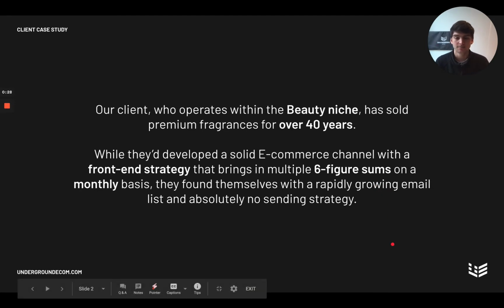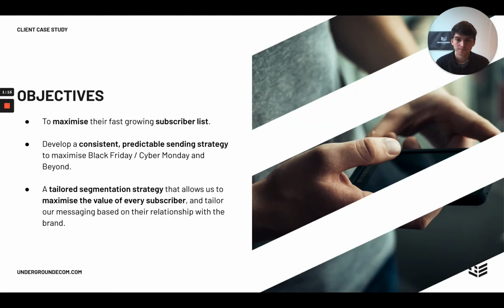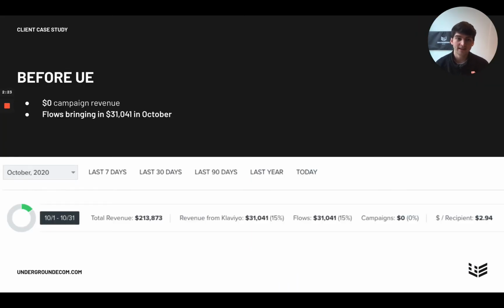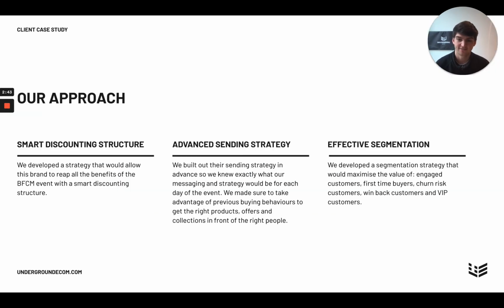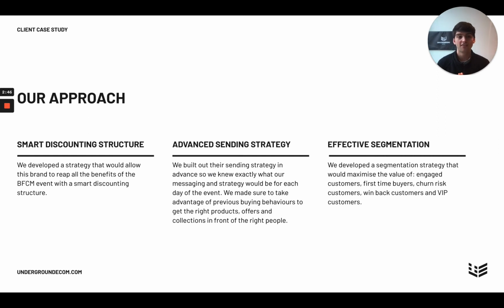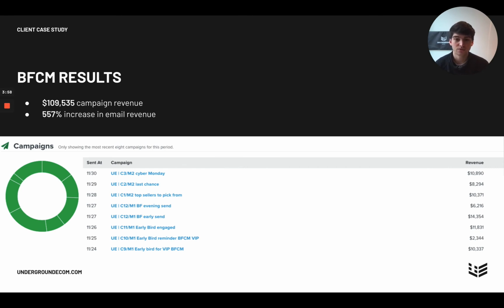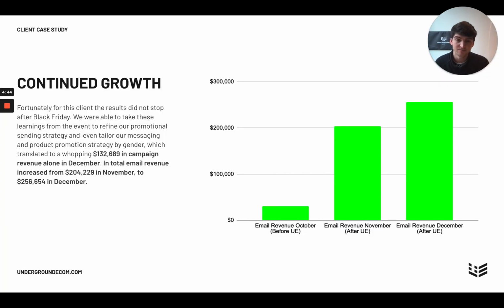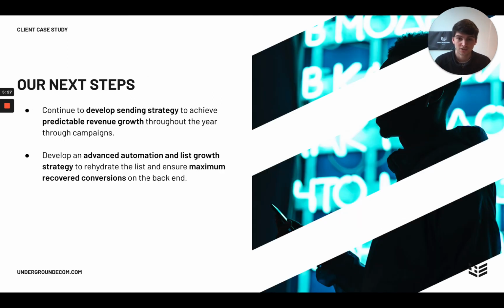CASE STUDY | How we generated $109,000 in revenue for our client in only 30 days!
In this case study, we show you how we managed to generate $109,000 in new revenue for our client during Black Friday and Cyber Monday through a tailored sending strategy.